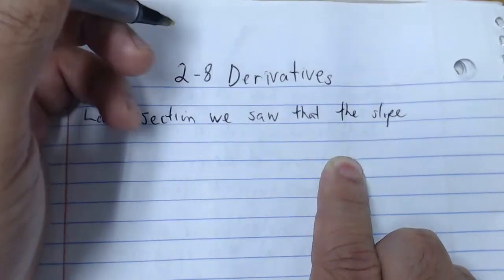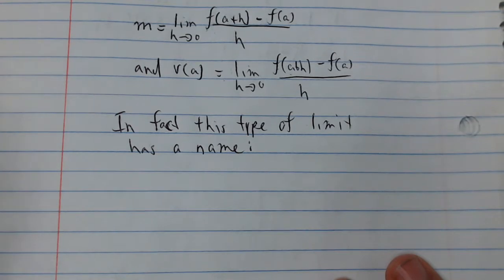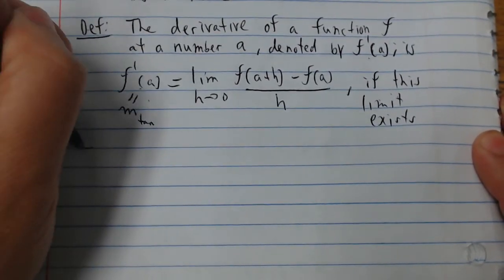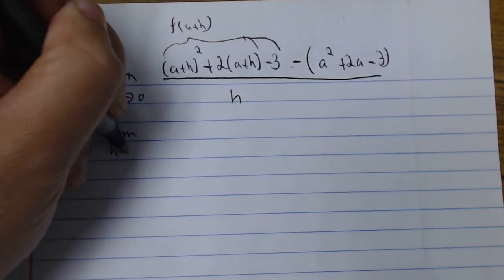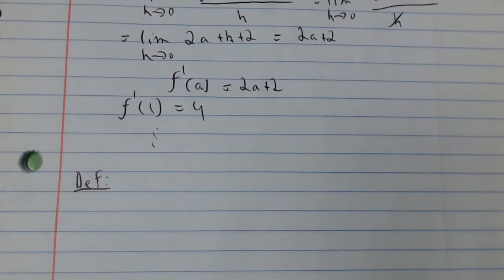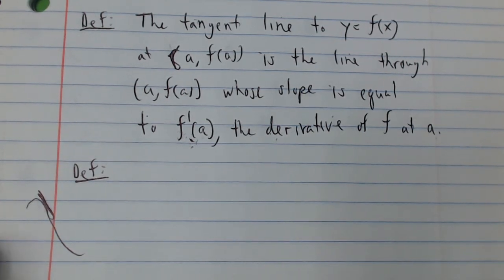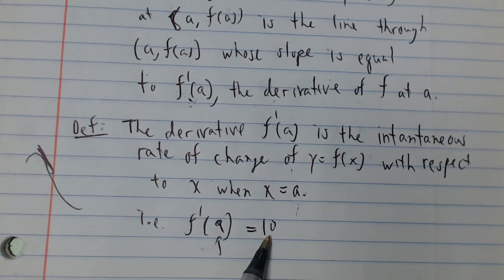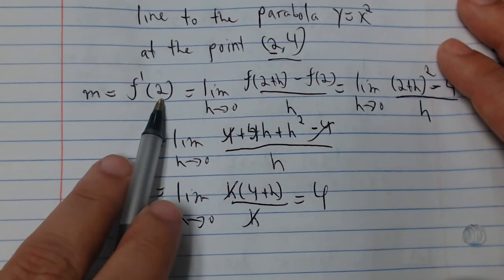Calculus Section 2 7 part 2